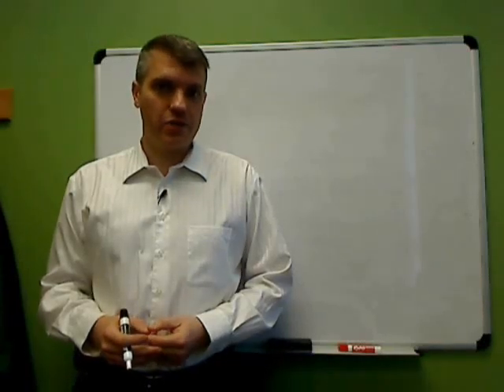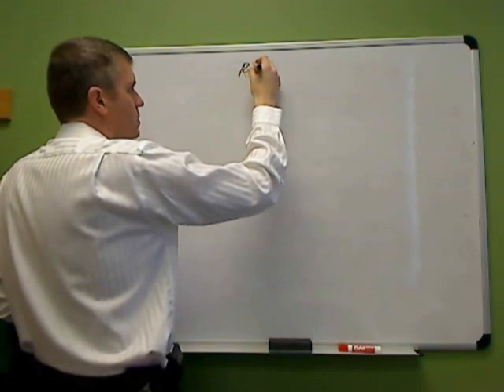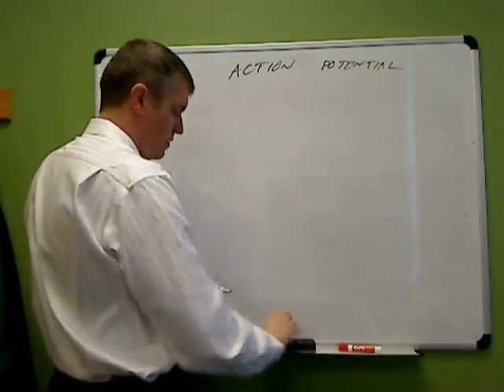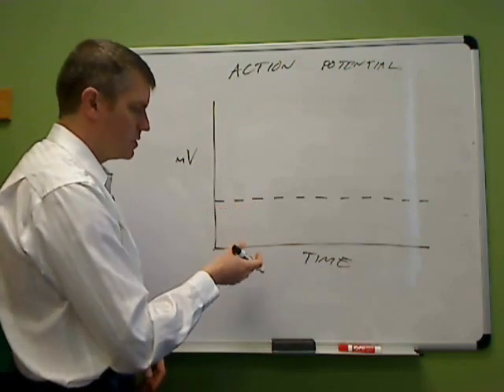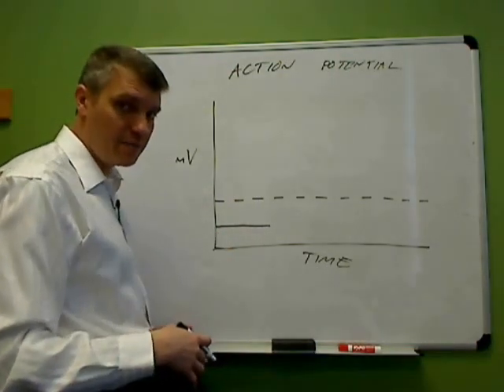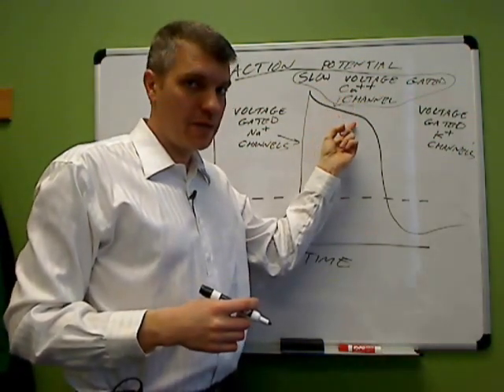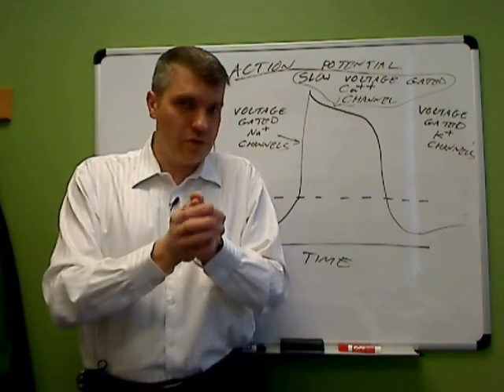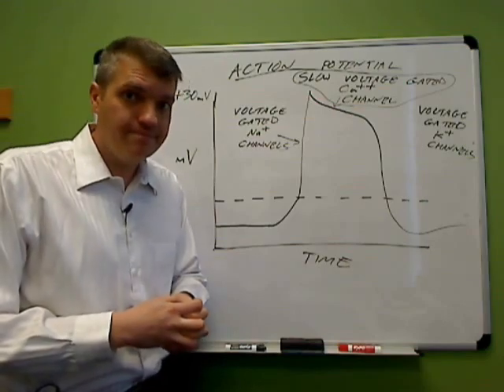electrophysiology of cardiac myocytes 01.wmv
Looking at what resting potential and action potential mean, and then comparing action potential in a neuron or skeletal muscle cell to an action potential in a cardiac muscle cell.  Recorded at Glen Oaks Community College, Centreville, Michigan by Dr Ren Allen Hartung.